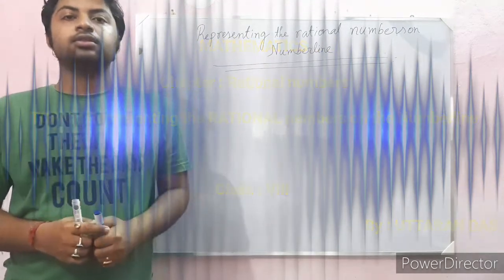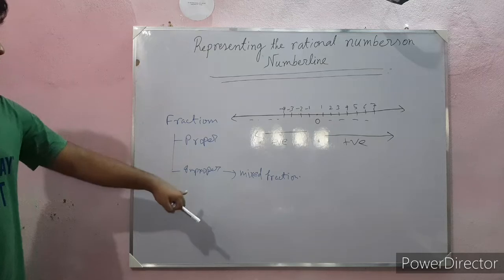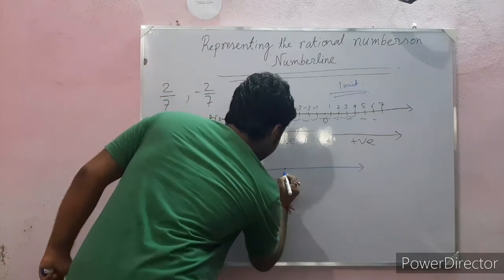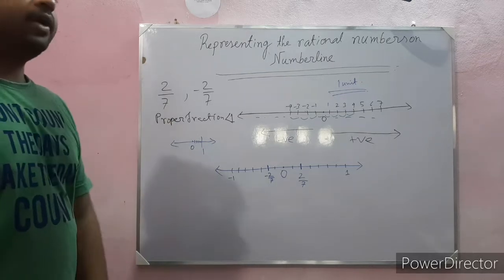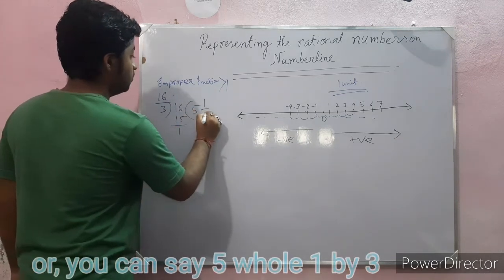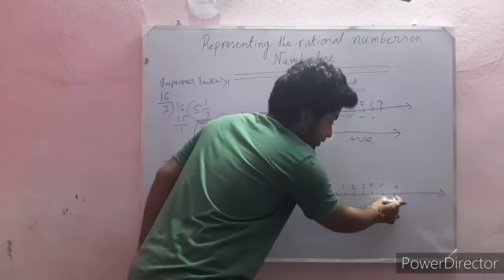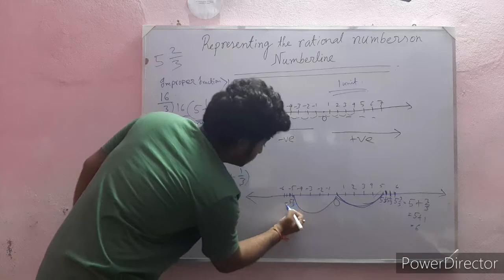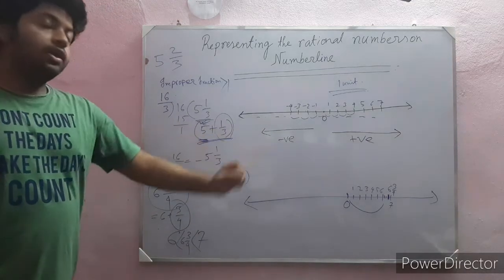Representing the Rational Numbers on the Numberline : Mathematics : Class VIII